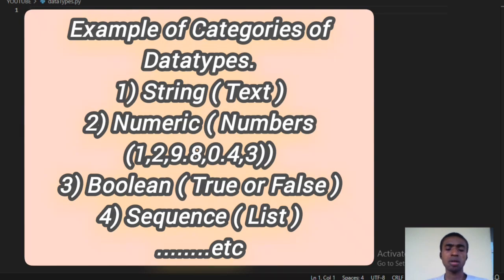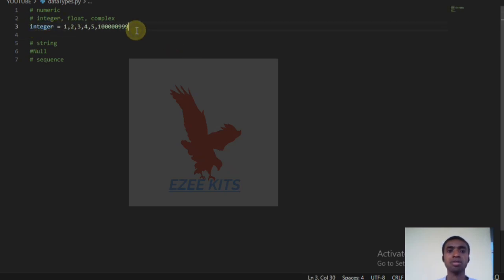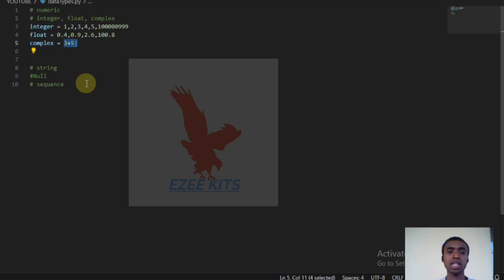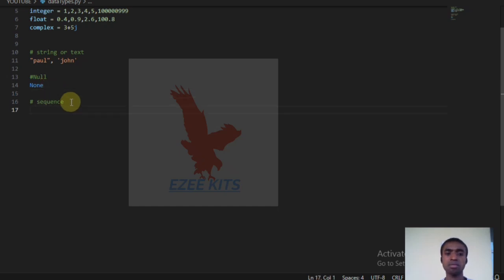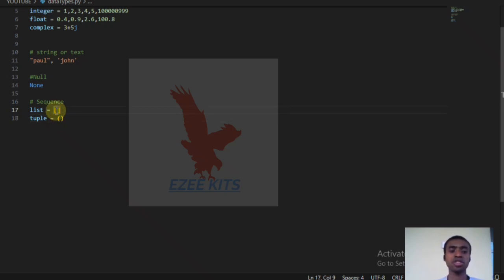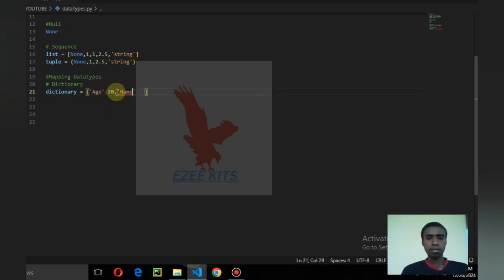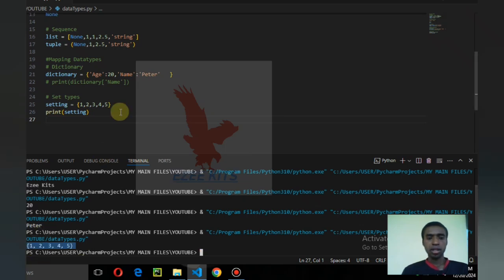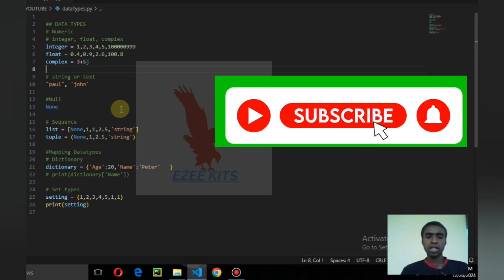DataTypes In Python programming Language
Welcome to Ezee Kits!

In this video, I'm Peter, and I'll be guiding you through the fundamentals of DataTypes in Python programming language.

DataTypes are the classification of data based on its format, size, and set of values it can hold. Understanding DataTypes is essential for any Python programmer, as it helps you to write more efficient and effective code.

*Topics Covered:*
- Introduction to DataTypes in Python
- Built-in DataTypes (Integers, Floats, Complex Numbers, Strings, Boolean, List, Tuple, Set, Dictionary)
- Understanding the differences between Mutable and Immutable DataTypes
- Using the type() function to check the DataType of a variable

*Key Takeaways:*
- Understand the different types of DataTypes in Python
- Learn how to use each DataType effectively
- Master the use of the type() function to check the DataType of a variable

This video is perfect for beginners who want to learn Python programming from scratch.